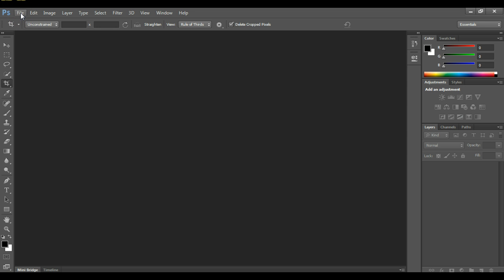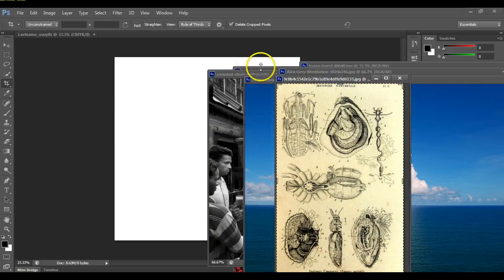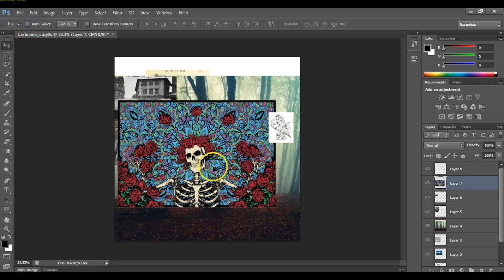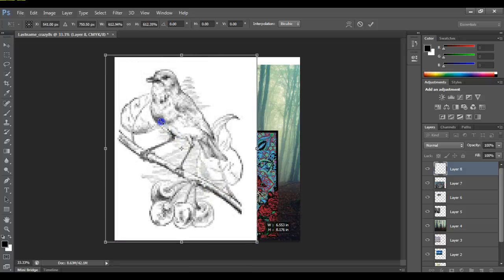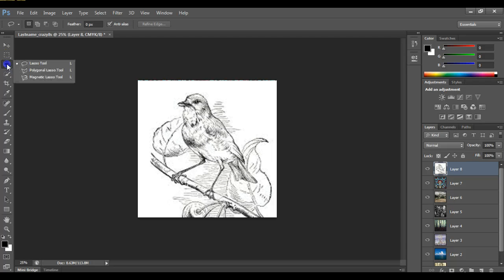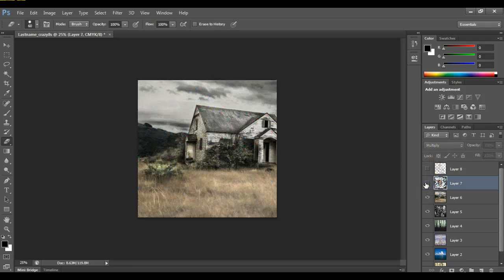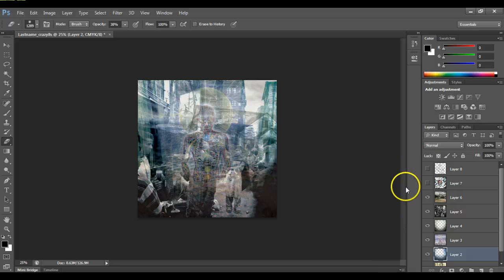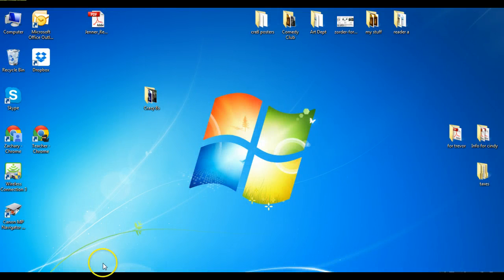8 layers in photoshop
editing 8 layers in photoshop CS6